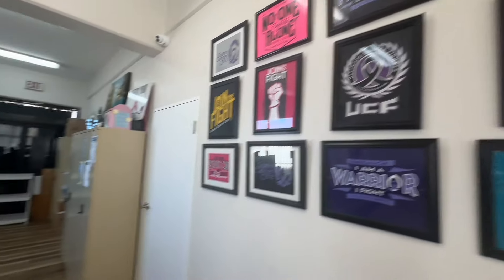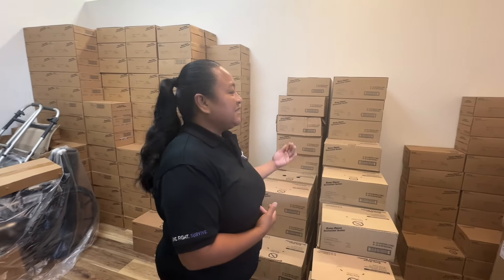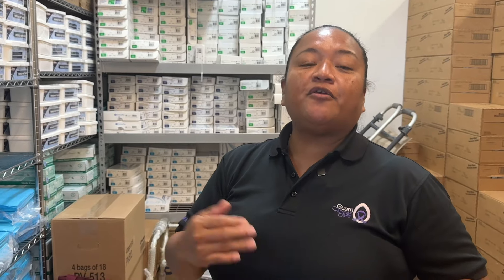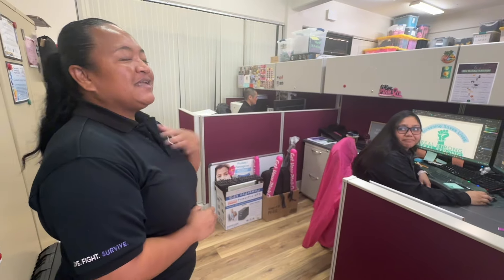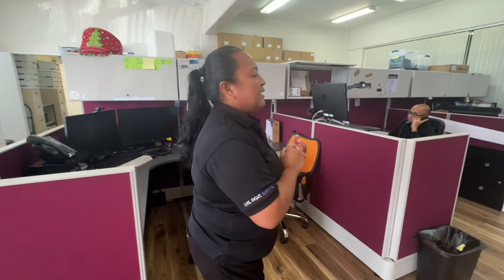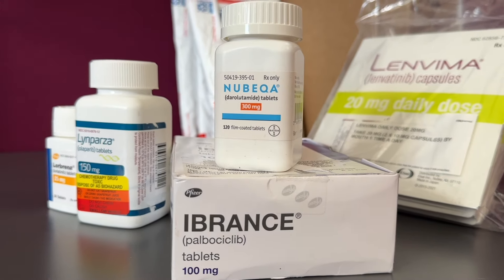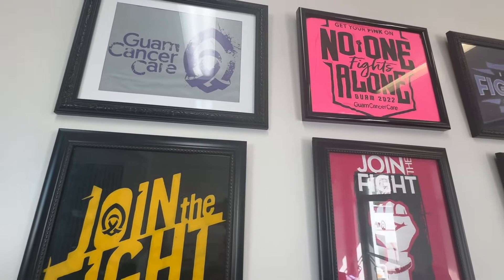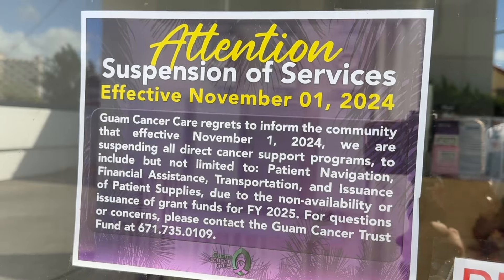Inside Guam Cancer Care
This week, we brought you a heartbreaking story about the situation with Guam Cancer Care.  The staff of six have been limited on the services they are able to provide to cancer patients.  It's services that typically have been free for years.  But the issue all came down to them not getting the funding.  As they wait, we were given a look inside the operations currently caring for.